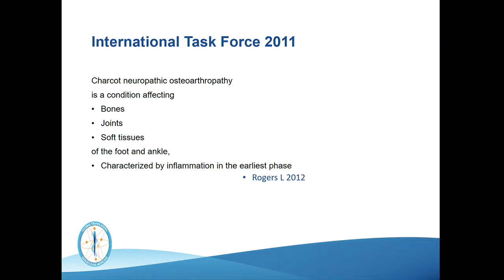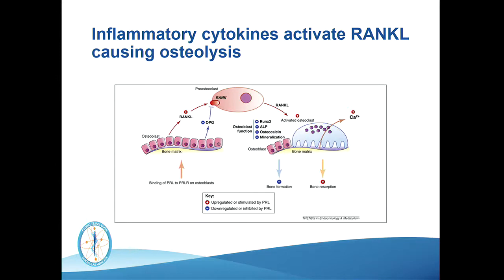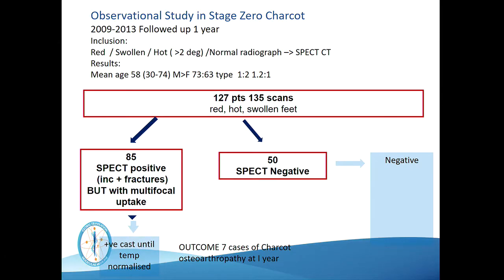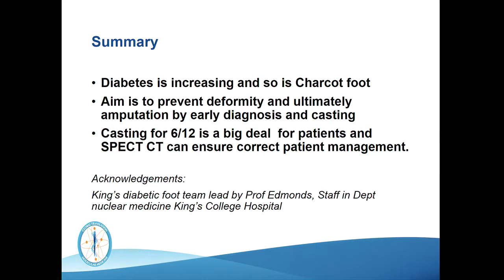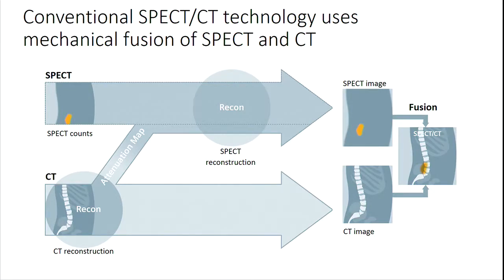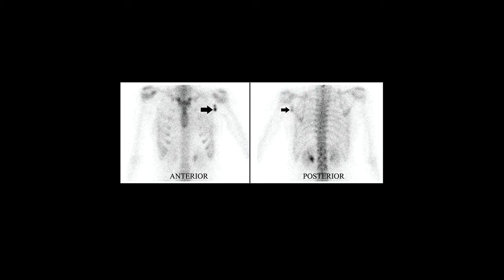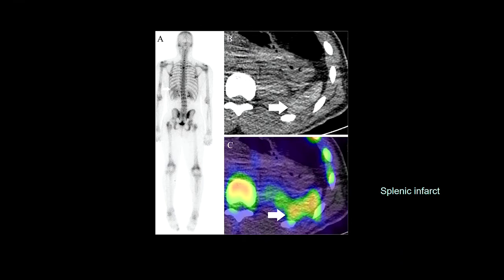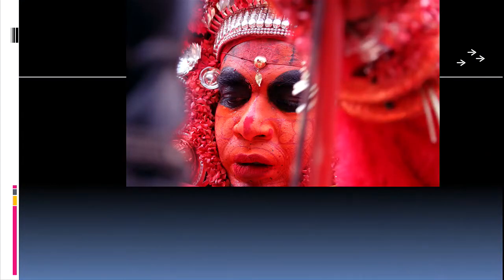E TUES 219 1030 CONCURRENT